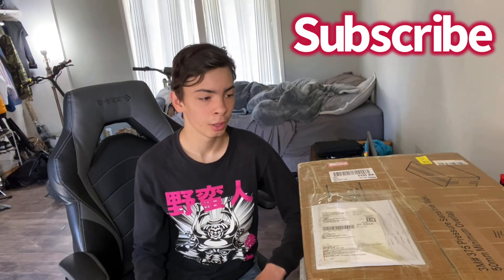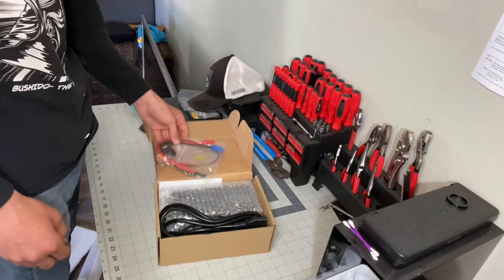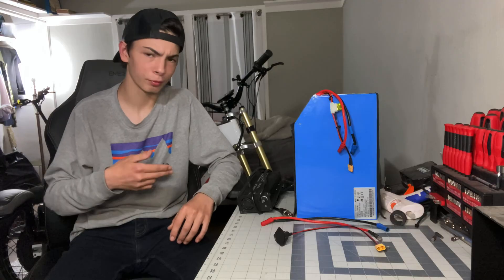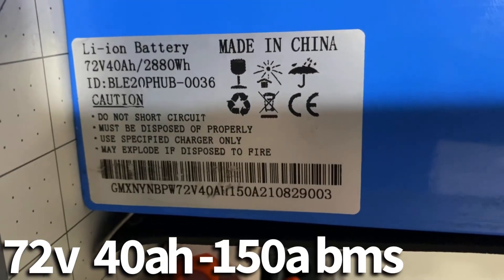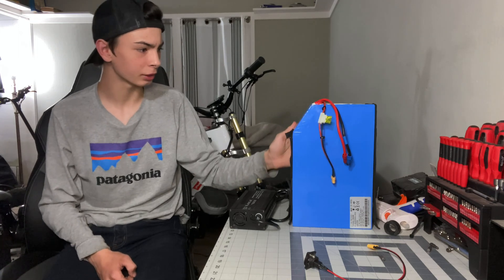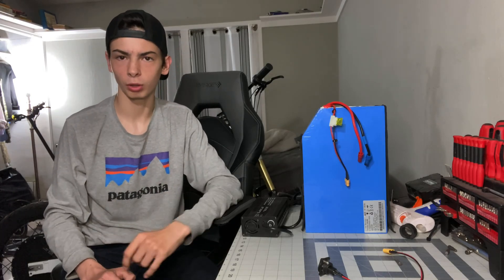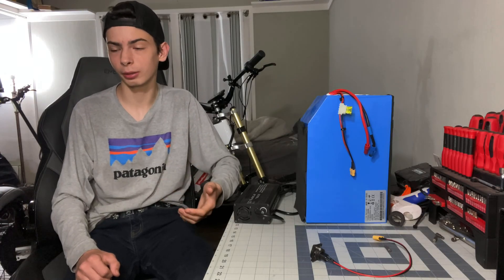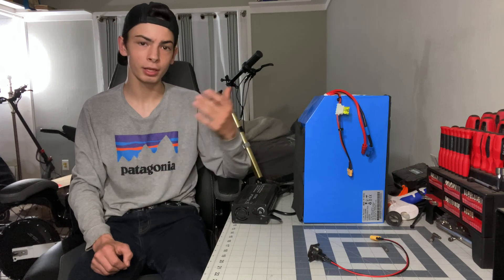72v 40ah Ebike battery unboxing(and first impression.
This battery is for my enduro ebike build.
The Amazon link to it is